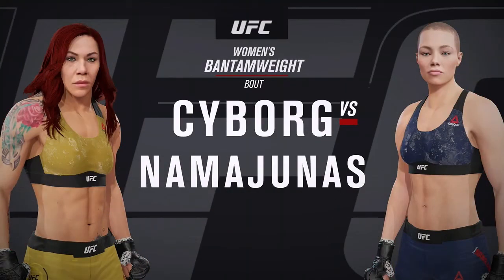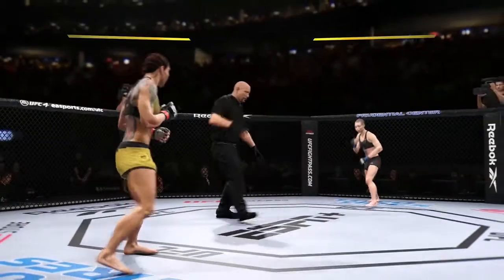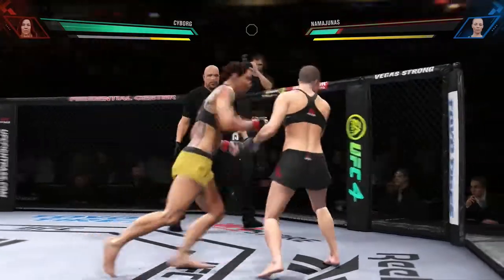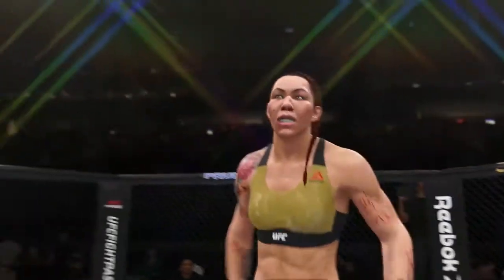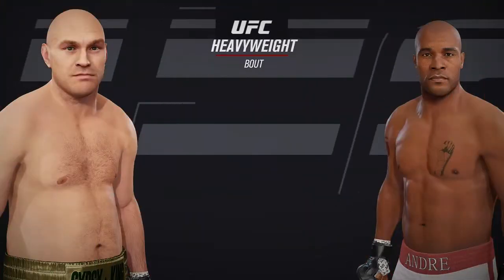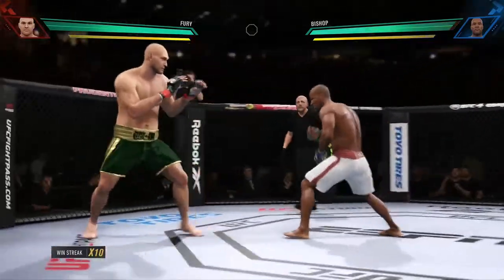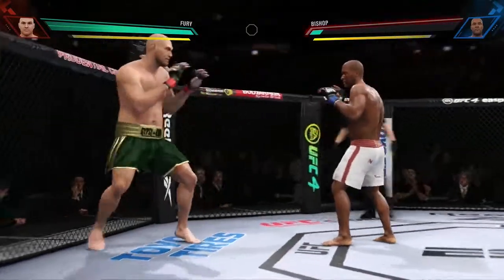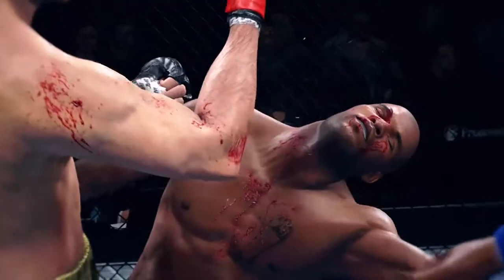KO Championship (UFC 4)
Cyborg vs Namajunas
Tyson Fury vs Andre Bishop